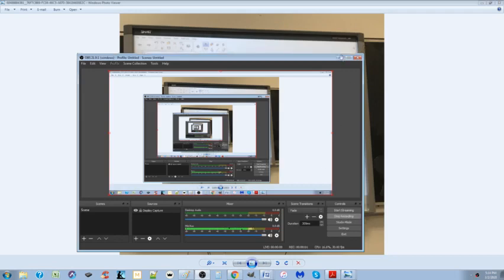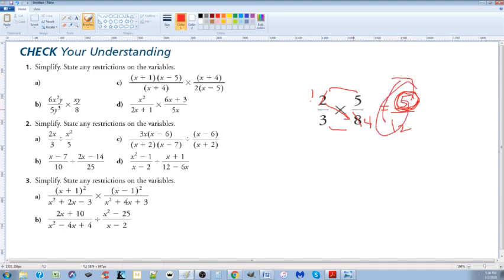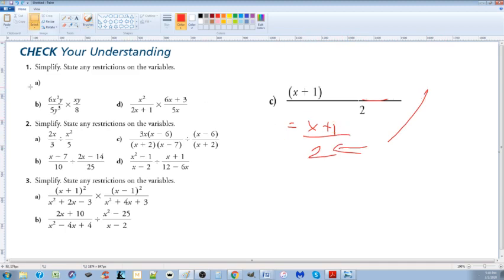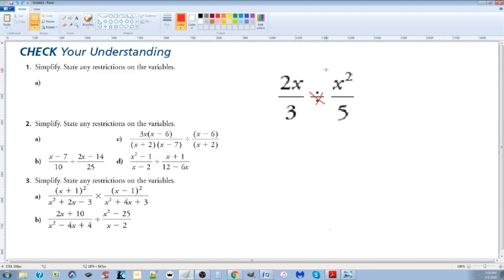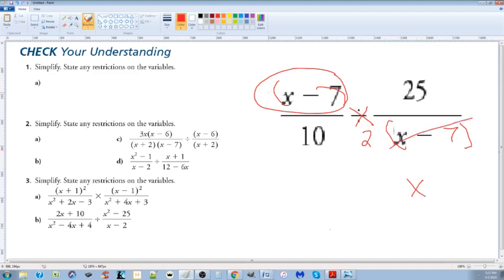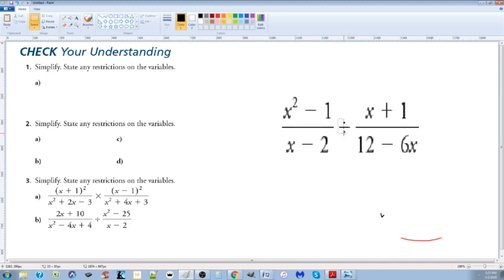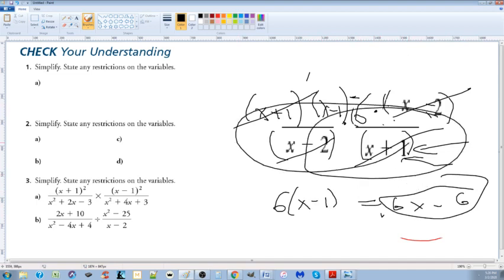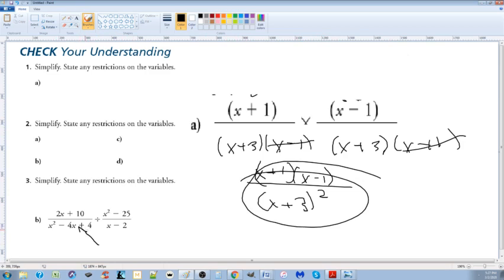P.122 Homework 1-3